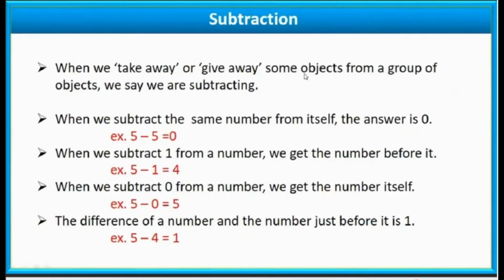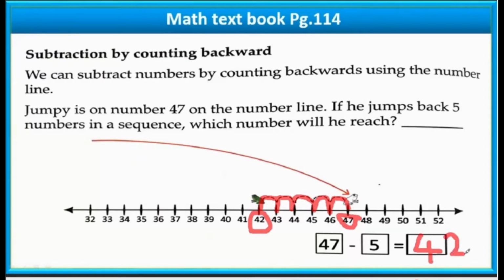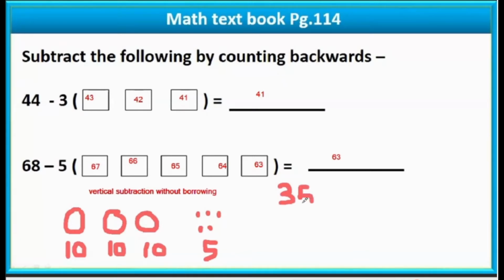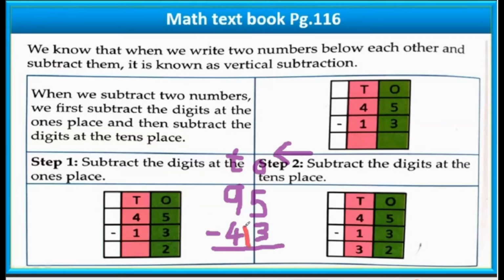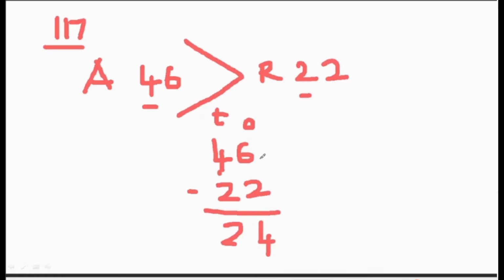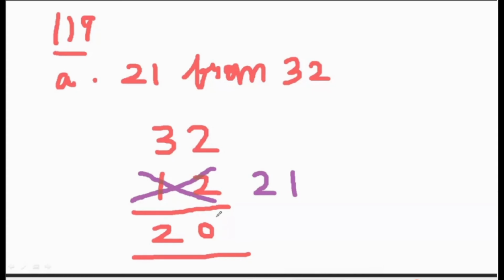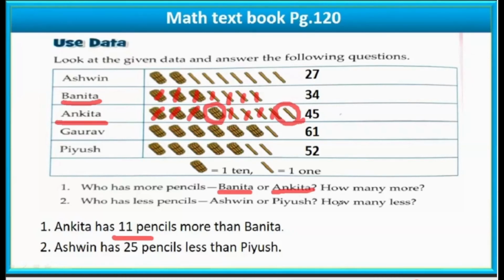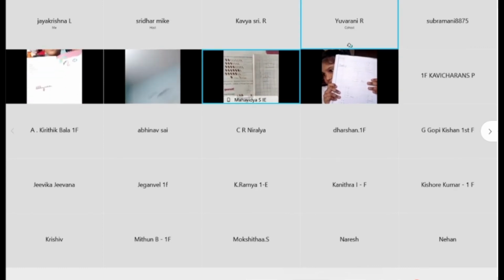MATHEMATICS CLASS I 02.03.21 I MVM SCHOOL I JKL Studio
CBSE Class Online Room, Learn Hindi Vowels and alphabets Tamil Language also
Jkl studio YouTube Channel is  one treasure
 where we are  encouraging kids to learn effectively through online classes.
Jkl studio channel also includes subject like Kids food, kids toys, Kids fun, Kids entertainment.